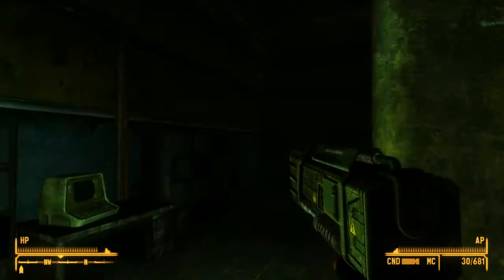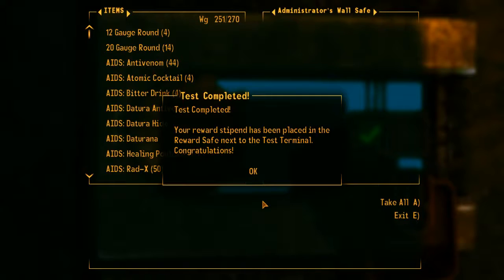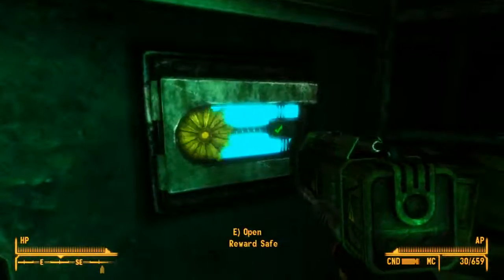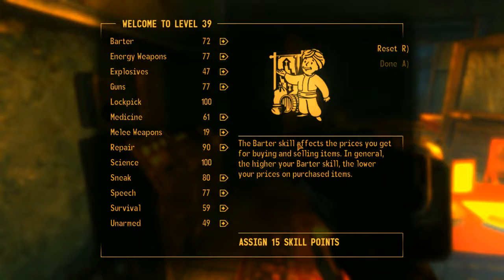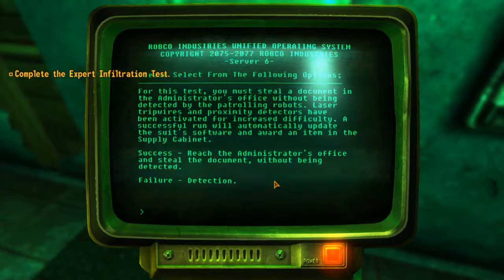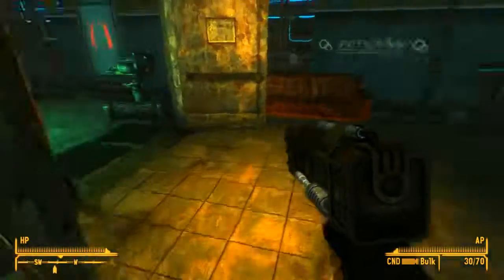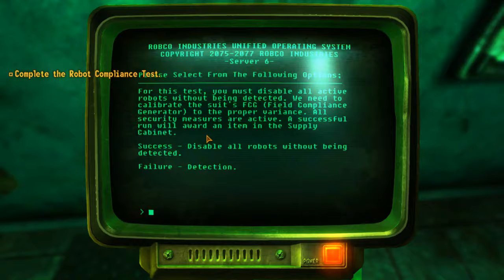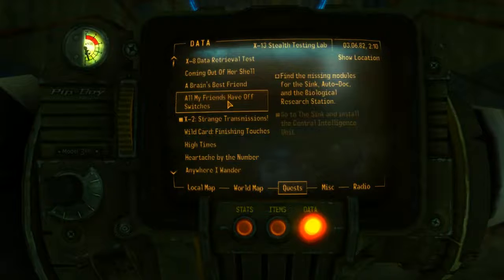Fallout NV [Hardcore] - P.283 - X13 - Naggy, real Naggy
Enclave Loyalist run